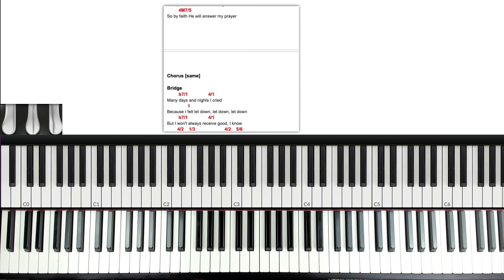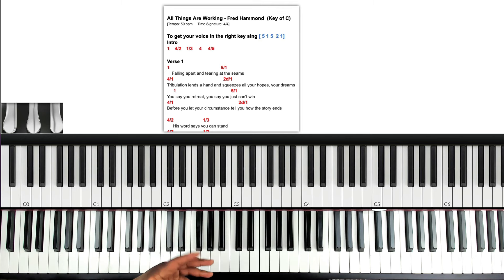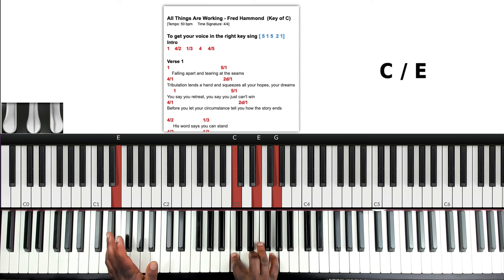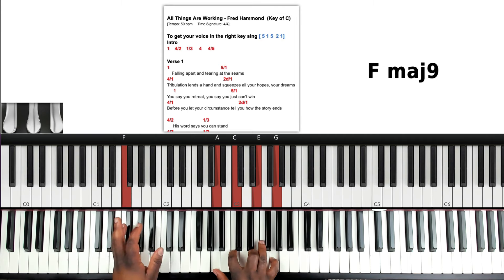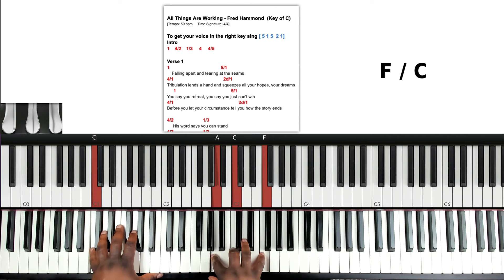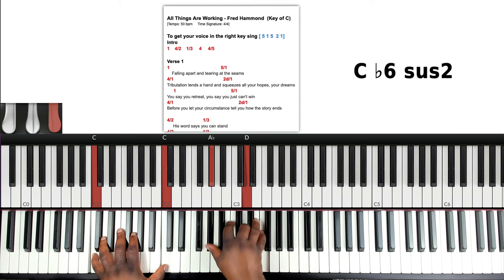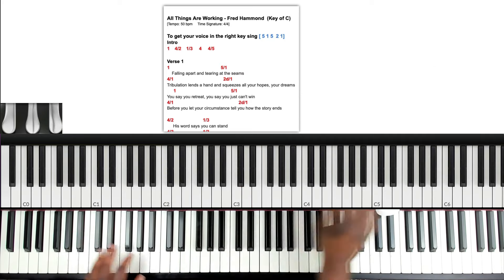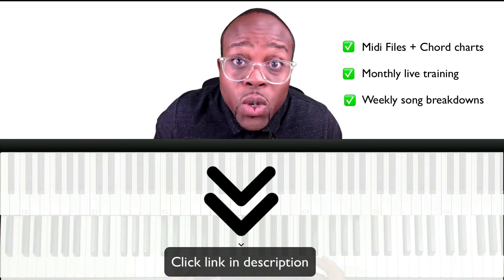Easy Gospel Chord Progressions in C Major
Here are some simple gospel chord progressions in C major for beginners.

This piano tutorial covers the song 'All Things Are Working' by Fred Hammond.